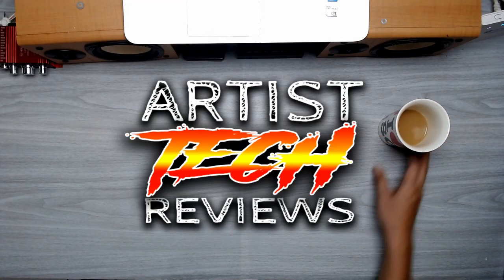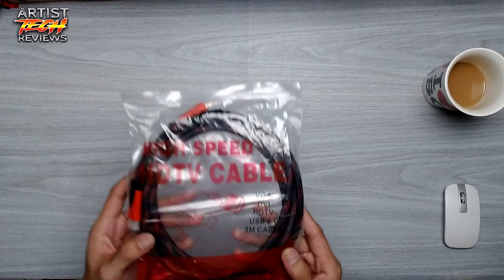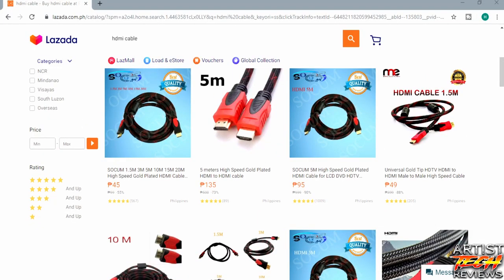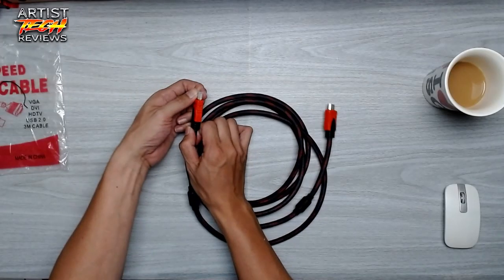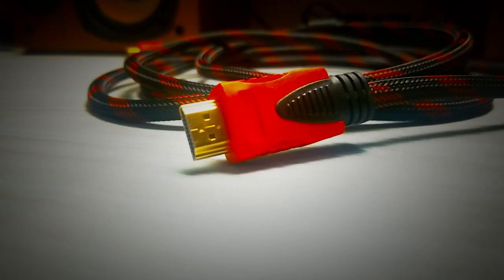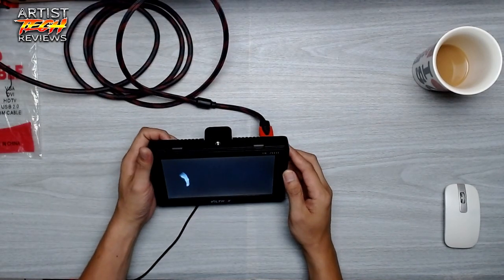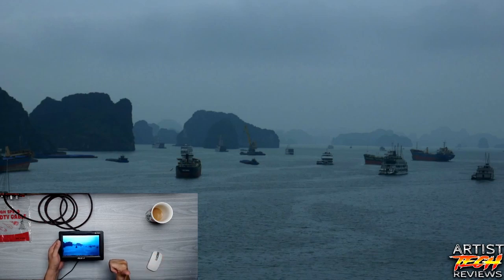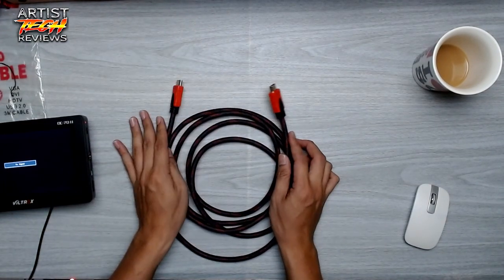Socum 3M HDMI Cable from Lazada Review, 85 Pesos, Is it worth it?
Today we Review the Cheap 3M Socum HDMI Cable from Lazada. Does it work? Is this a good buy or a waste of money?  Find Out